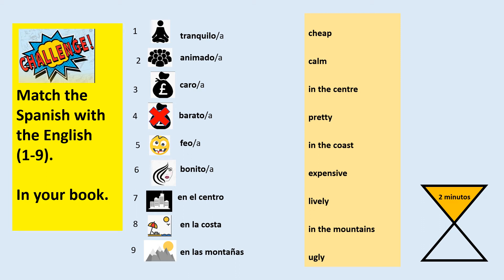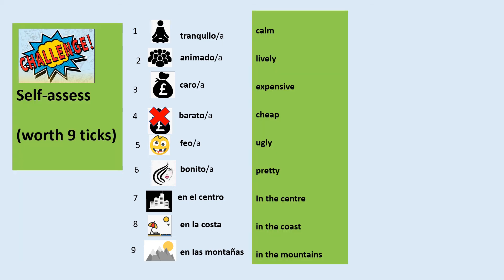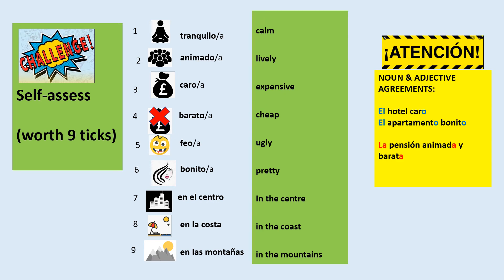Y8 L5 adjectives to describe accommodation